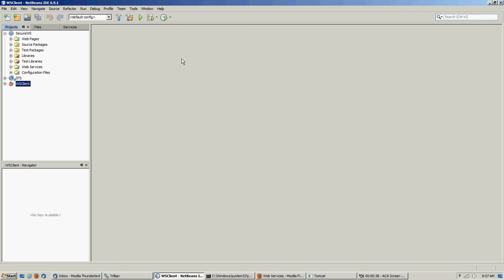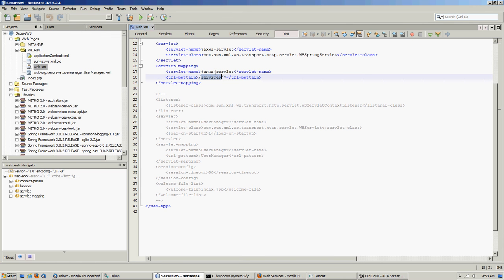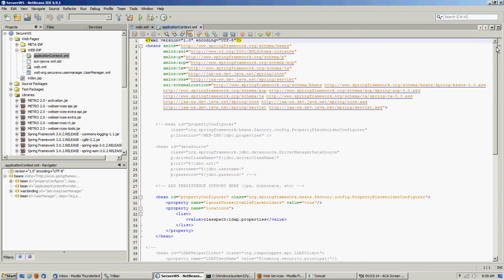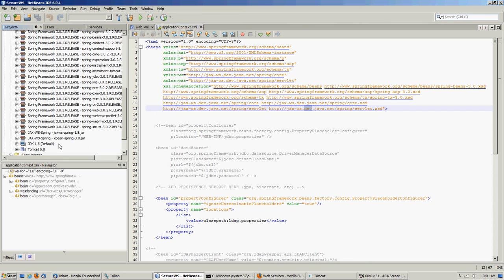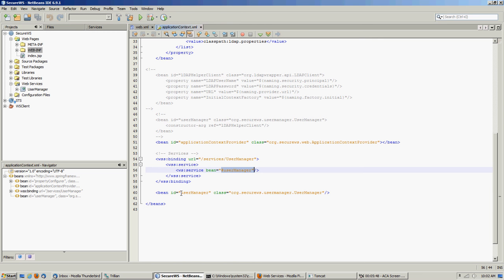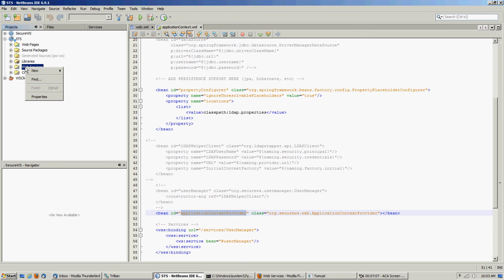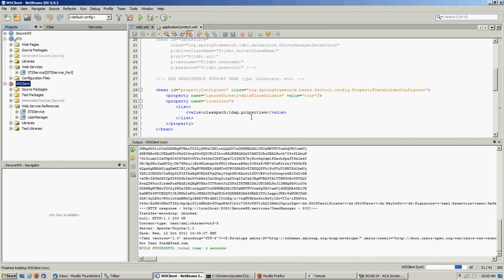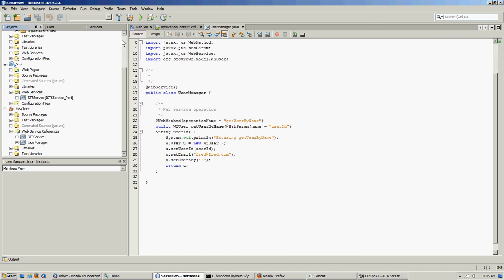Metro Secure Token Server 5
Creating an STS server